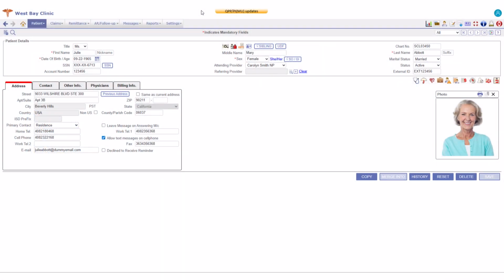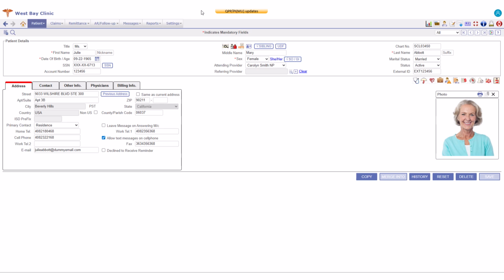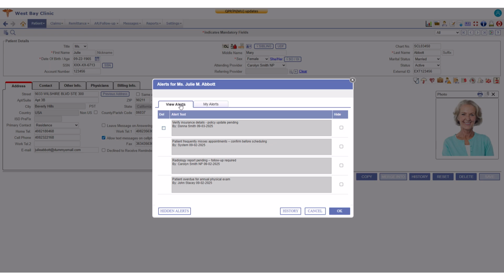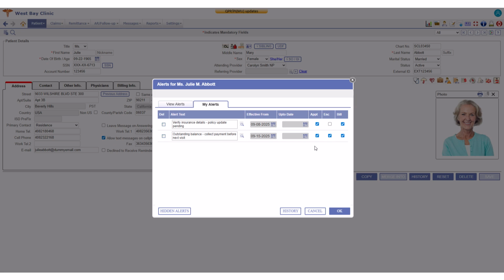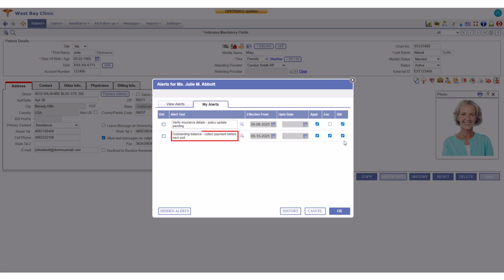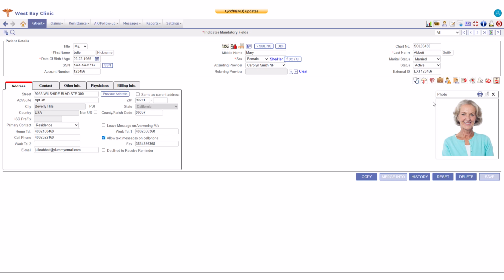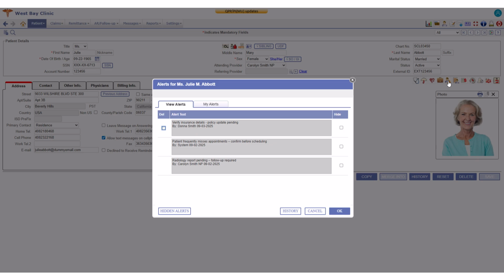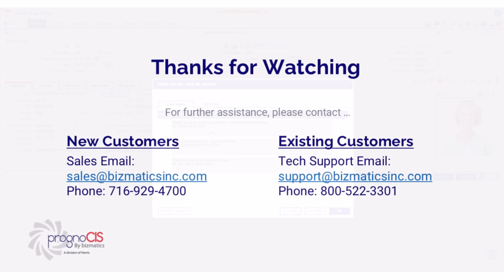PrognoCIS Patient Alerts: Never Miss Critical Info Again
Learn how to manage patient alerts in Prognosis EMR. This tutorial shows you how to set up memos that appear on your appointment screen.

This video is designed for medical staff and administrators using the Prognosis EMR system who need to improve their workflow efficiency. You will see exactly how to view, create, and manage critical patient-level memos that trigger automatically during daily patient encounters. By utilizing these patient alerts, you ensure that vital information is never missed by front-desk staff or providers.

Following this guide helps you minimize errors and keep your team informed without extra clicks. Mastering these patient alerts allows for better communication within your practice and smoother scheduling. We demonstrate the entire process step-by-step so you can implement these changes in your own Prognosis EMR environment immediately.

Chapters
00:00 Introduction to Patient Alerts
00:46 How to Access and Identify Alerts
01:05 Viewing Alerts (System-wide vs. My Alerts)
01:31 Creating a New Patient Alert
01:57 Defining Alert Display Options (Appointment, Encounter, Billing)
03:16 Hiding and Unhiding Alerts
03:42 Deleting Your Own Alerts
03:55 Reviewing Patient Alert History

Patient Alerts